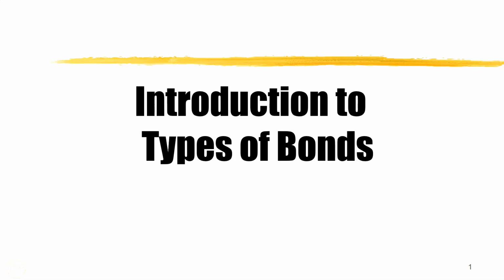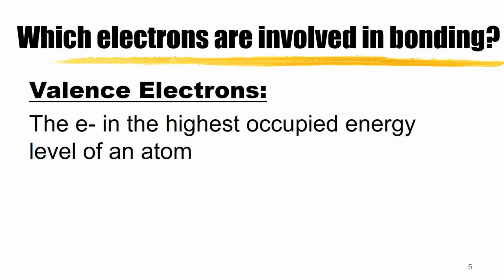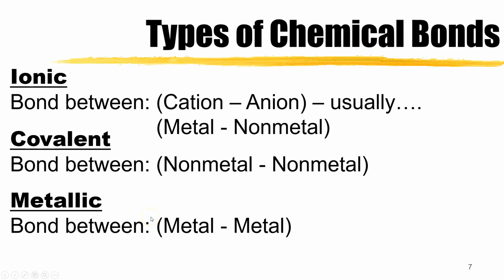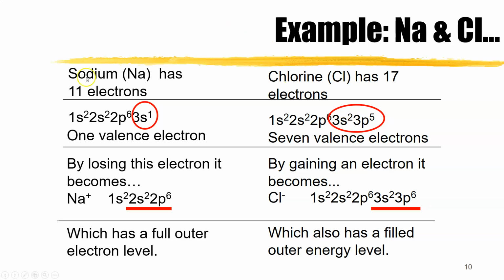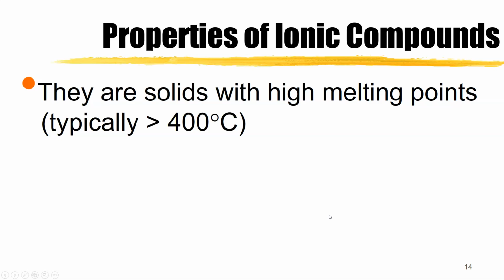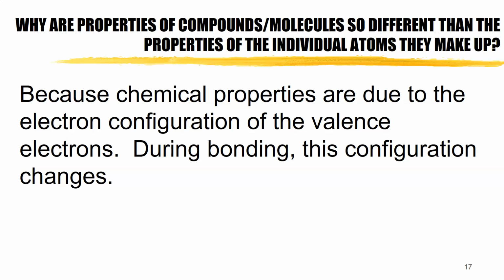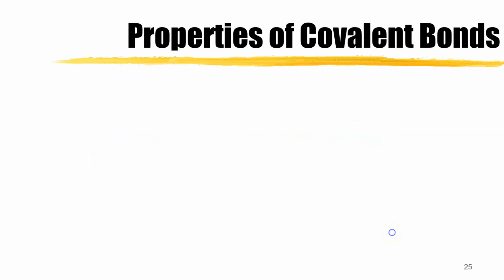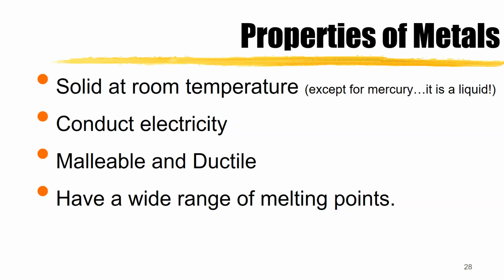18 RC Intro to Bonding